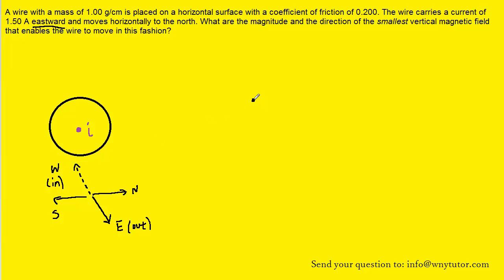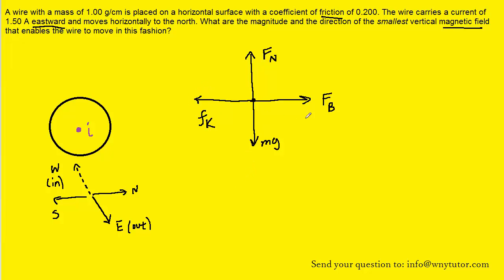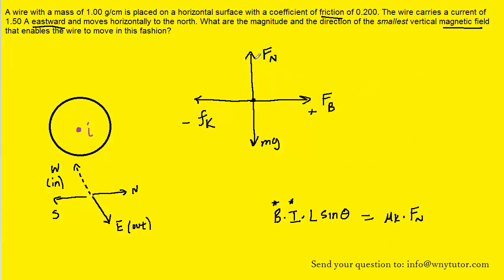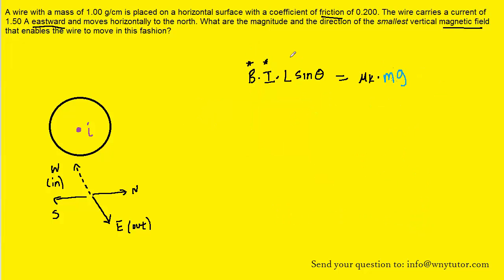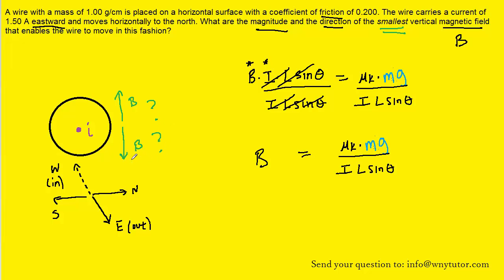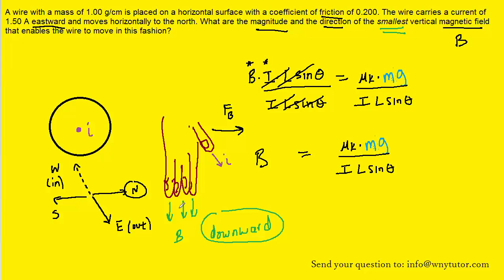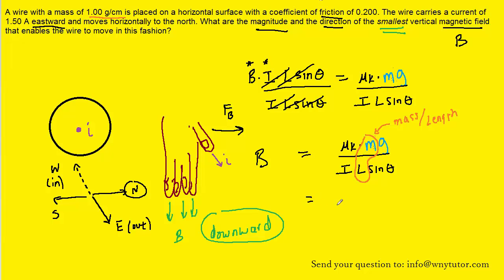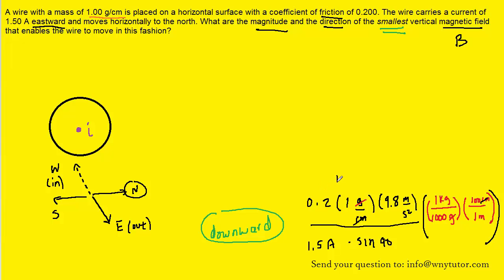A wire with a mass of 1.00 g/cm is placed on a horizontal surface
A wire with a mass of 1.00 g/cm is placed on a horizontal surface with a coefficient of friction of 0.200. The wire carries a current of 1.50 A eastward and moves horizontally to the north. What are the magnitude and the direction of the smallest vertical magnetic field that enables the wire to move in this fashion?